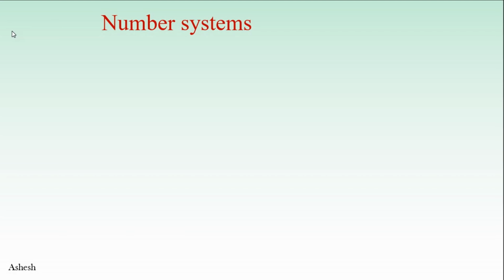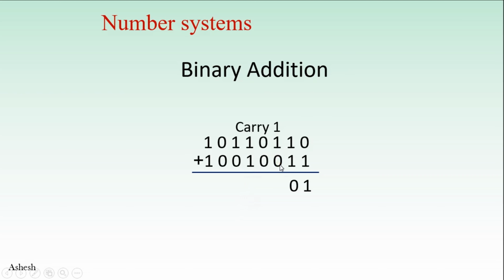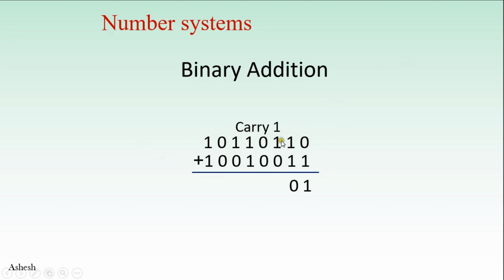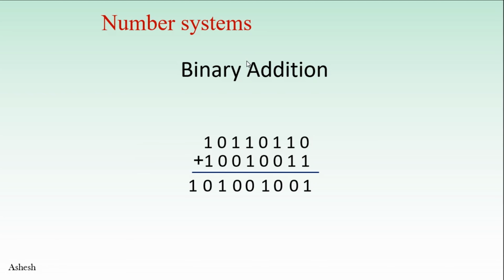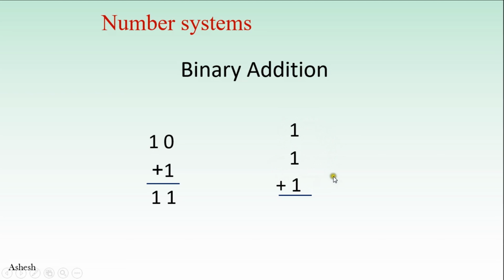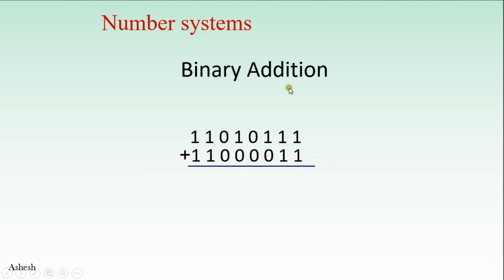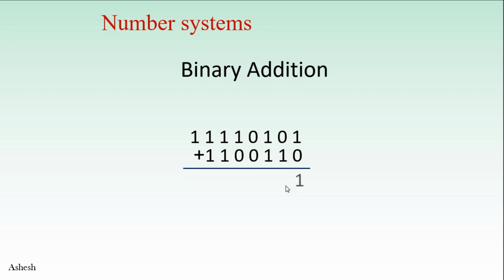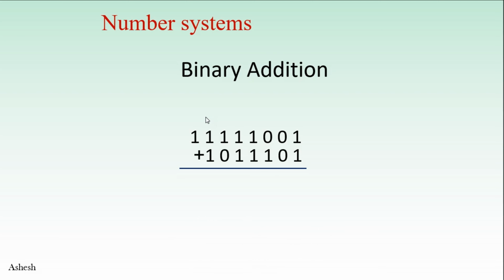How to add Binary numbers English (Binary Addition)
Here we'll show How to add Binary numbers in English (Binary Addition). Here we adding binary numbers, which we can say binary addition By this video we'll know how add of two binary numbers. Here I said addition of binary numbers in English. I also try to show sequentially 3 binary addition. Some one binary addition can say Binary numbers add or plus.
In mathematics and digital electronics, a binary number is a number expressed in the base-2 numeral system or binary numeral system, which uses only two symbols: typically "0" (zero) and "1" (one).
The base-2 numeral system is a positional notation with a radix of 2. Each digit is referred to as a bit. Because of its straightforward implementation in digital electronic circuitry using logic gates, the binary system is used by almost all modern computers and computer-based devices.